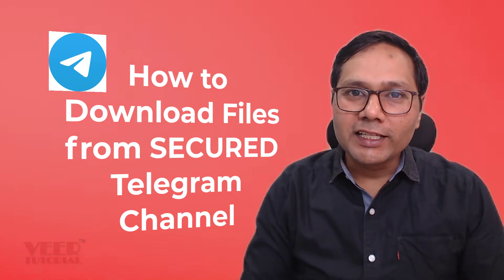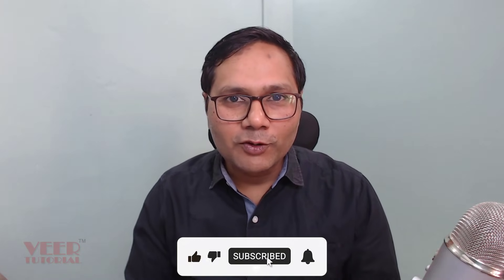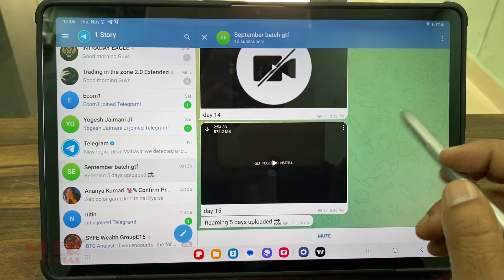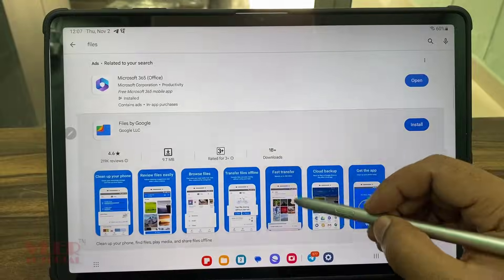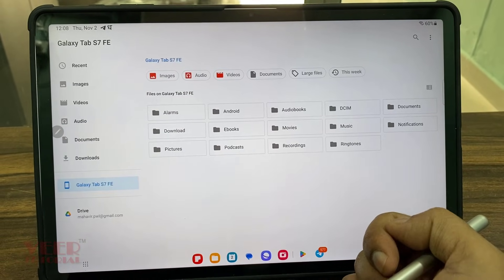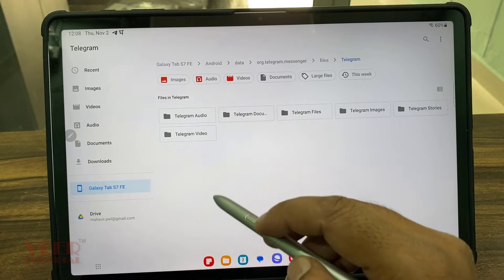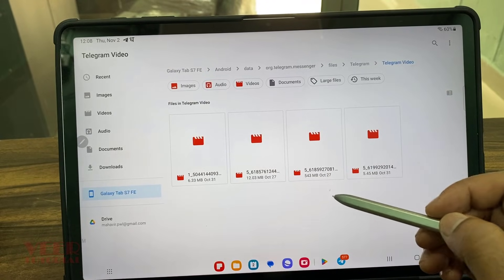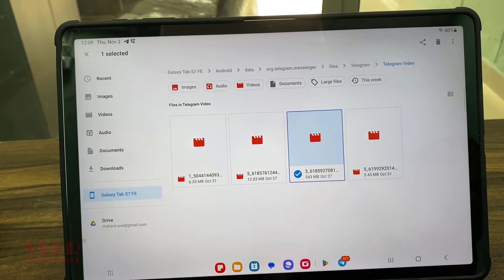How to Download Files from Secured / Blocked Telegram Channel | Veertutorial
In this video, you will learn how to download any file such as pdf, audio, video, pictures, etc from a secured telegram channel by using the simple trick in just 2 minutes.

Copying and Forwarding is not allowed in this channel

How to Save Restricted Content Video on Telegram
How to fix Telegram files?
Telegram Files not showing in file manager Solved